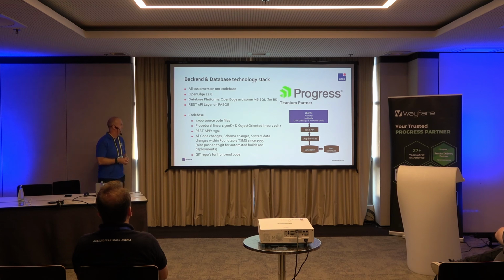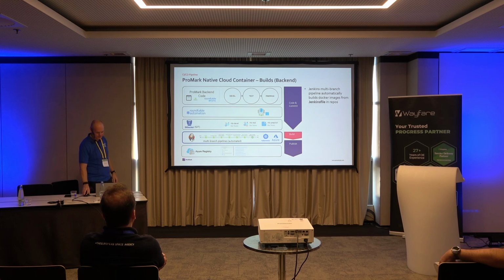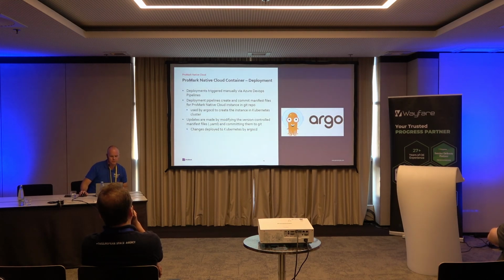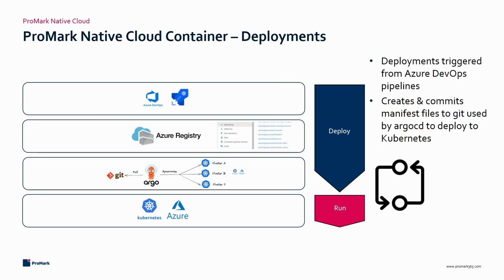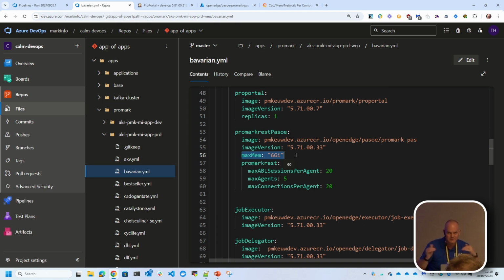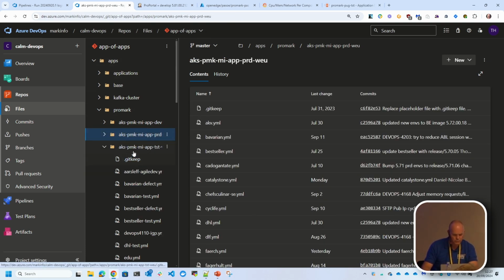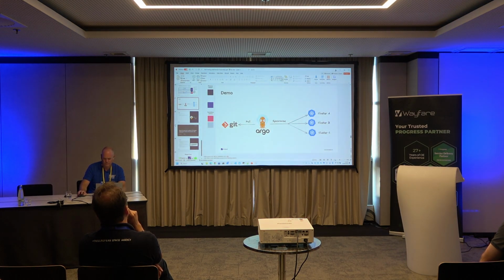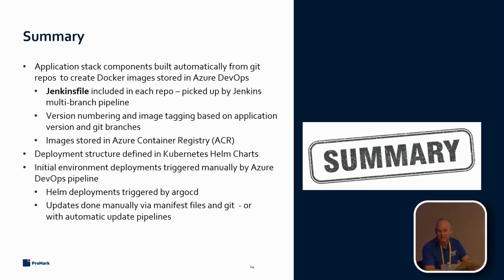Building and deploying OpenEdge PASOE applications on Kubernetes with GitOps - PUG CHALLENGE 2024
Thomas Hansen - This session will show case the architecture and setup at ProMark in Denmark for building and deploying their OpenEdge PASOE based application on Azure Kubernetes.

The backend code is developed in Roundtable and automatically pushed to Bitbucket (git) using Roundtable Automation. From there reposiotory content is built into Docker images for depoloyment using a series of automated Jenkins pipelines.

The front-end code is managed directly in BItbucket and automatically built into Docker images using Jenkins multi-branch pipelines.

The result of automated Docker container image builds are then used to create and update deployments on Azure Kubernetes Services (AKS) using ArgoCD and GitOps.

We will go through the high level architecture and also demo the process of applying updates to deployed application instances manually or through automated pipelines.